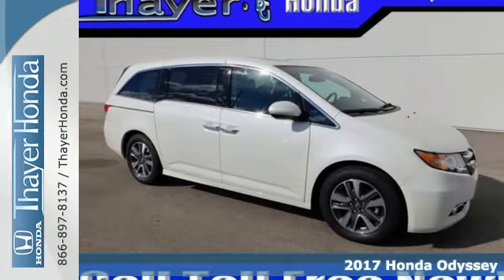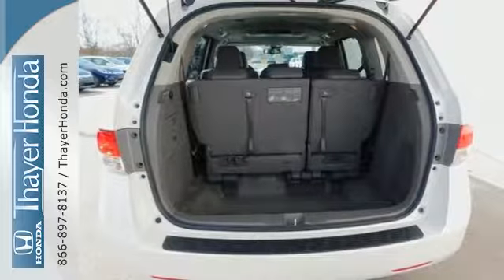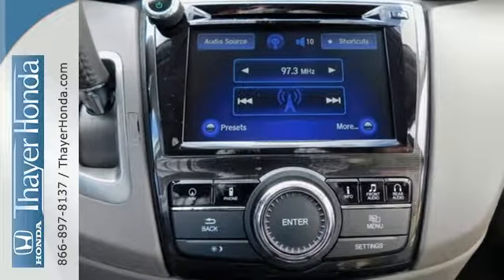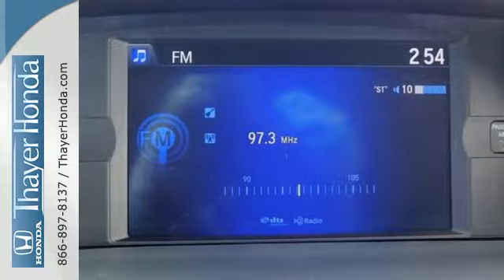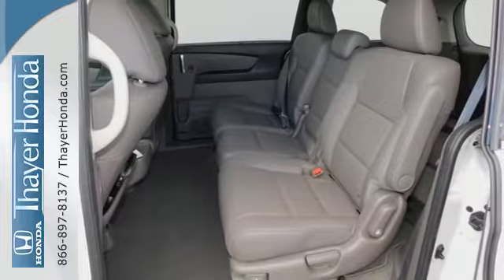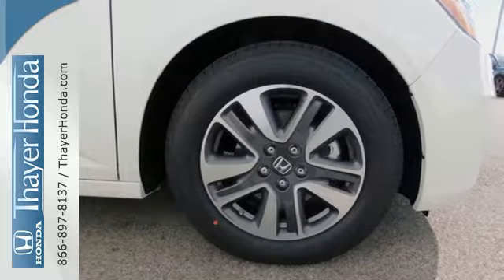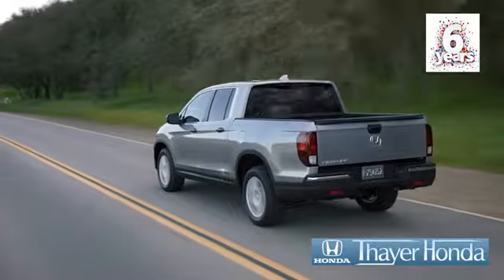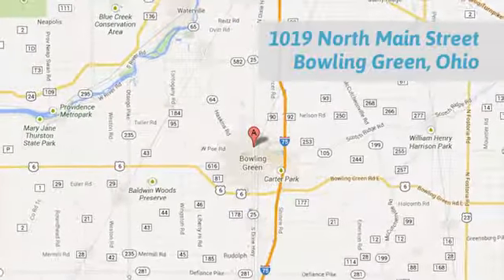New 2017 Honda Odyssey Bowling Green OH Perrysburg, OH #17247 - SOLD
Year: 2017
Make: Honda
Model: Odyssey
Trim: Touring Elite
Engine: 3.5L V6 SOHC i-VTEC 24V
Transmission: 6-Speed Automatic
Color: White
Interior: Truffle
Stock #: 17247
VIN: 5FNRL5H98HB012411
Only 15-20min south of the Toledo area!.

Address:
1019 N Main St